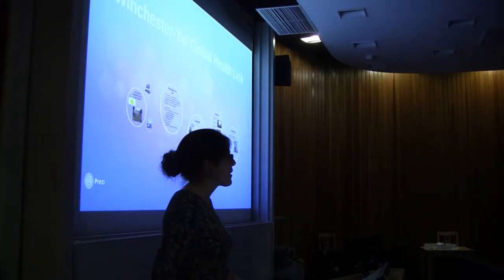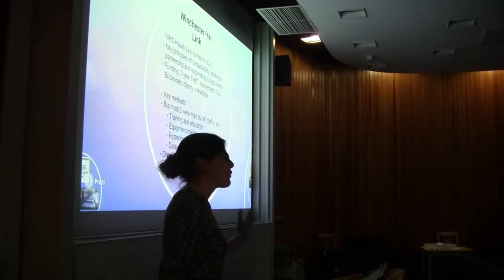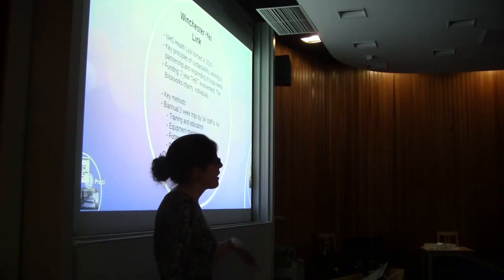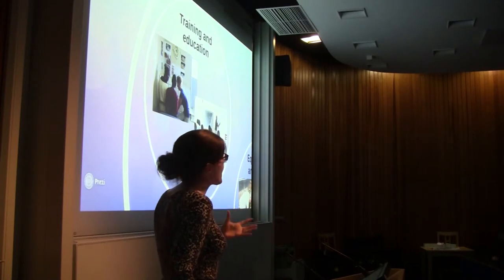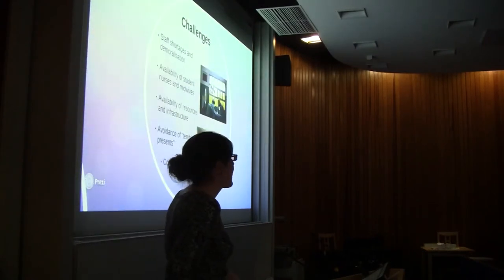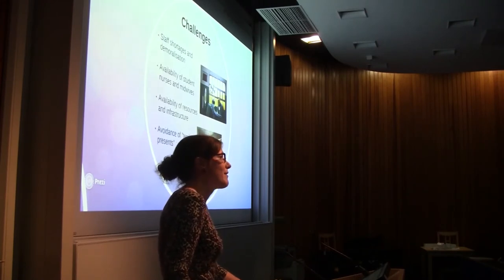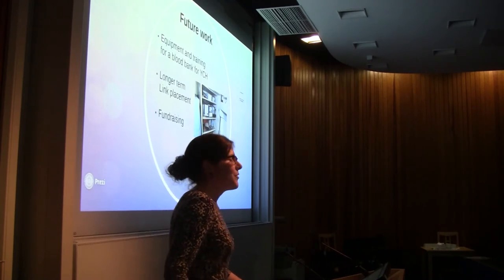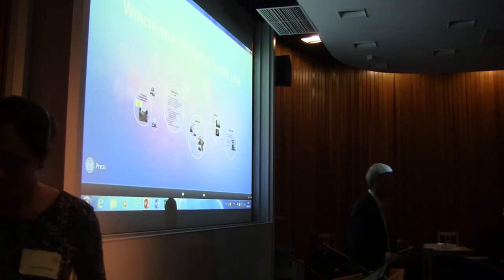Wessex Global Health event 26th February 2015 - Dr Abie Sharpe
Winchester Hospital's work in Yei, South Sudan